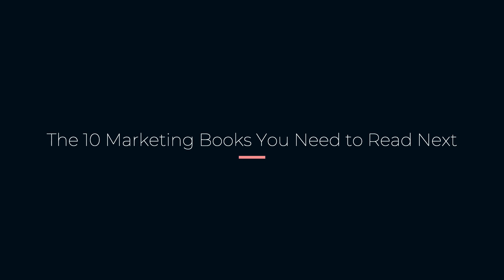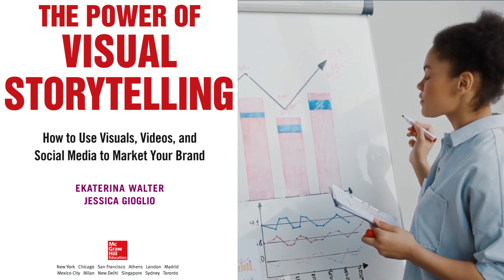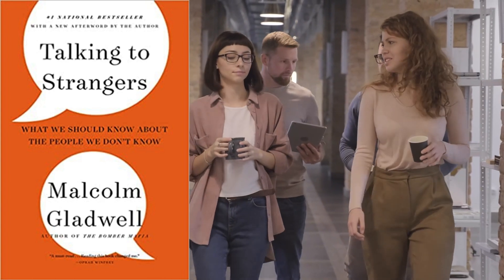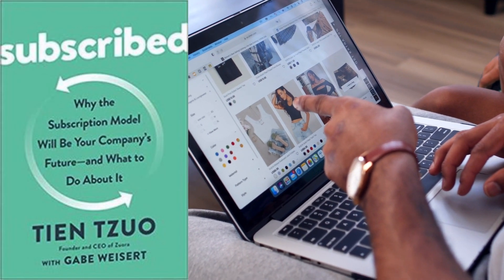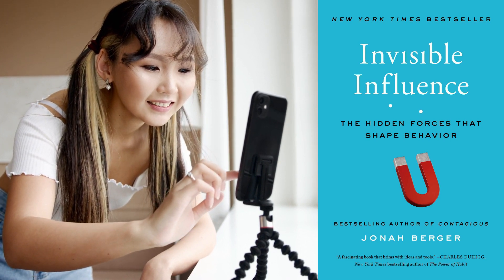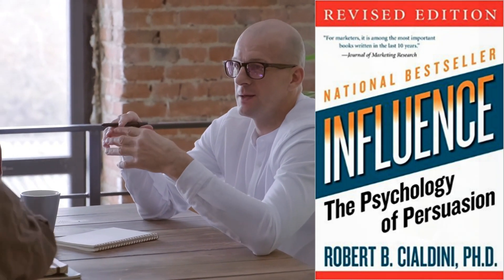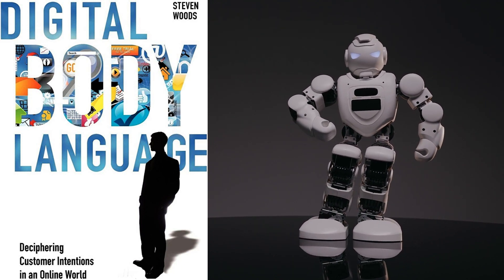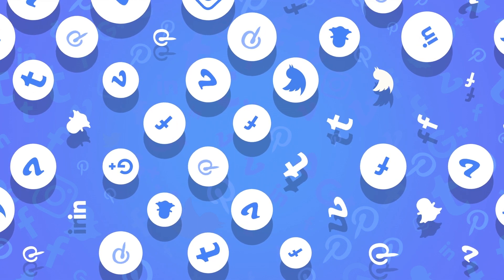10 Marketing Books You Need to Read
In this short video, we will discuss the top 10 marketing books you must read next. As a marketer, it is essential to keep constantly learning and expanding your knowledge of marketing and business strategies. These books offer insights and practical tips to help marketers create more effective marketing campaigns and establish a strong brand identity.

"The Power of Visual Storytelling" by Ekaterina Walter and Jessica Gioglio
"Hook Point" by Brendan Kane
"Talking to Strangers" by Malcolm Gladwell
"Marketing Made Simple" by Donald Miller
"Invisible Influence" by Jonah Berger
"Brand Storytelling" by Miri Rodriguez
"Influence" by Robert Cialdini
"The Story Engine" by Kyle Gray
"Digital Body Language" by Steven Woods

Most videos are sourced from Pexels.